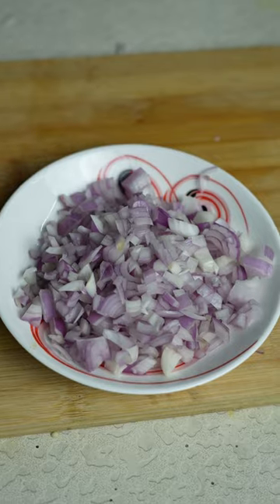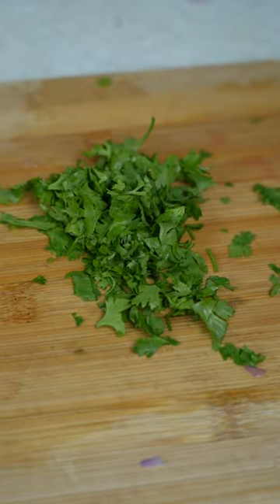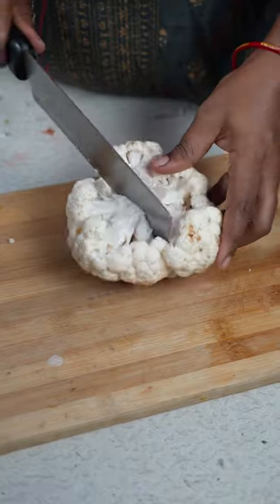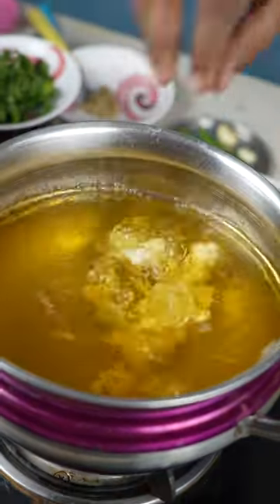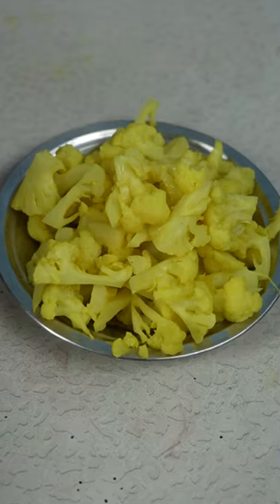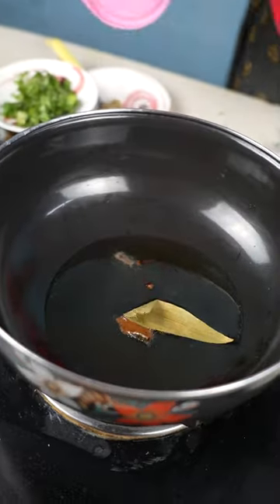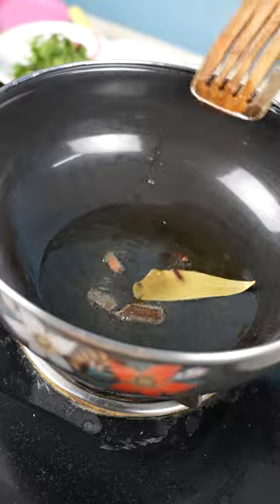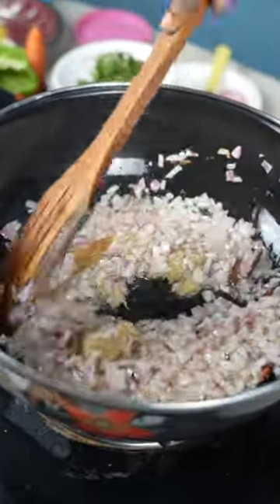😋 Cauliflower Recipe for Non veg style 😋 @CatAndRatOfficial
In this video cauliflower recipe for Non veg style